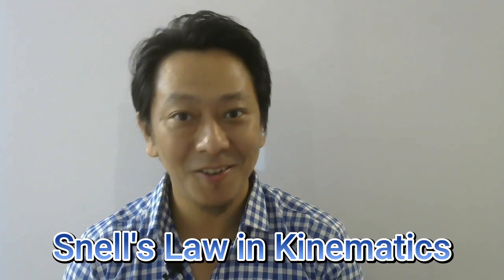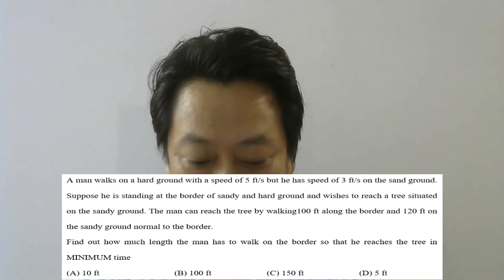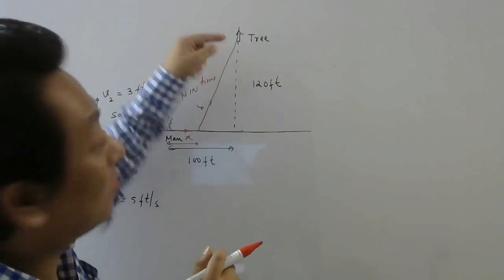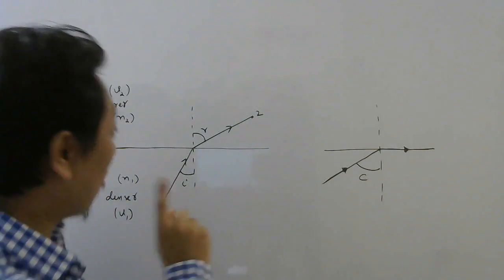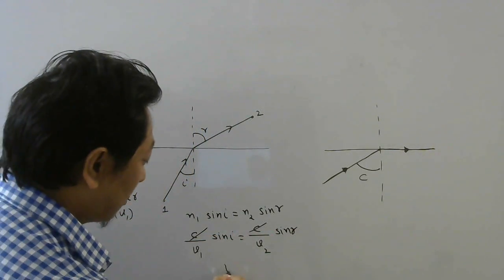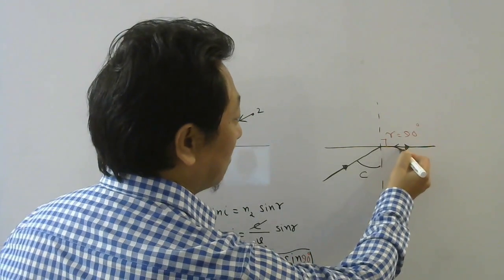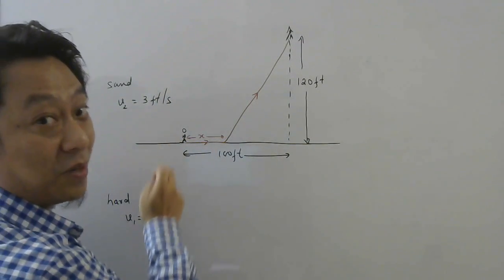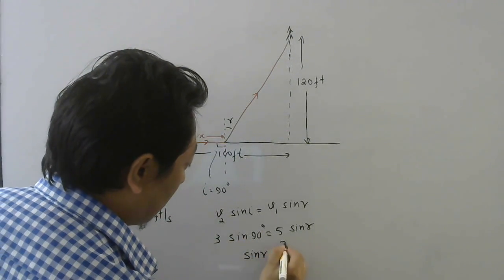Snell's law applied to find minimum time in kinematics